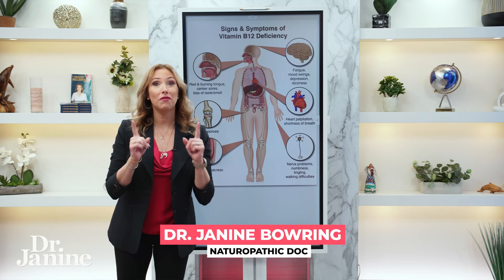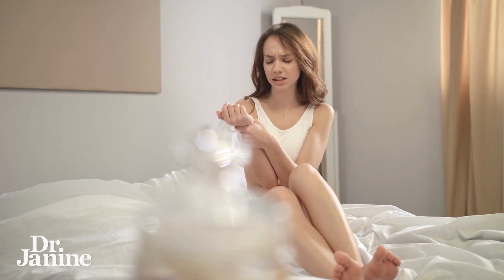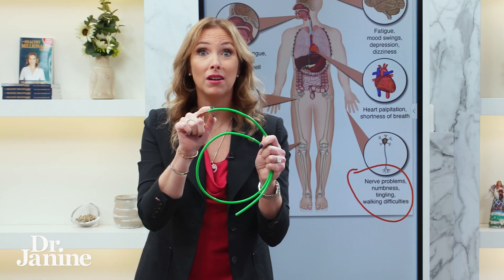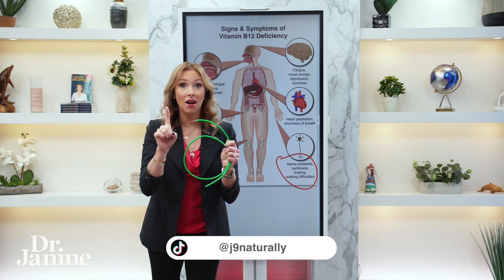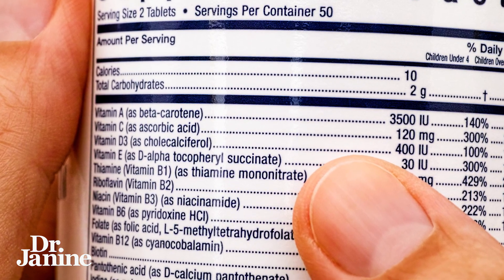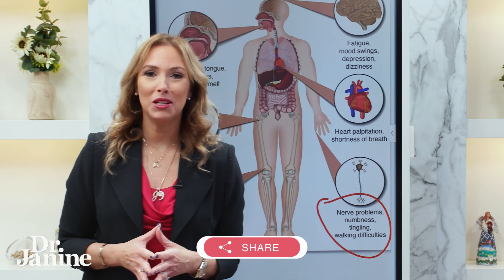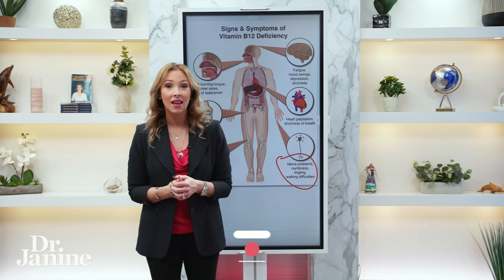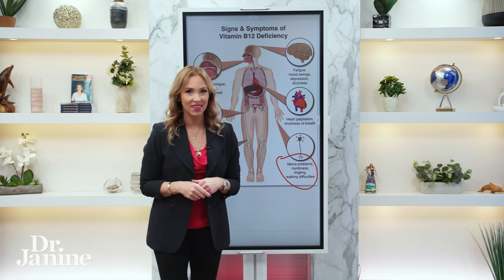Warning Signs of a Vitamin B12 Deficiency | Dr. Janine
Surprising Warning Signs of a Vitamin B12 Deficiency | Dr. Janine

In this video, Dr. Janine shares a surprising warning sign of a vitamin B12 deficiency.  She talks about nerve problems, numbness, and even problems walking as signs of vitamin B12 deficiency.  She explains how vitamin B12 is essential for the development of the myelin sheath, the protective coating on our nerve fibers. Dr. Janine advises looking at supplement labels to ensure that your vitamin B12 is not cyanocobalamin.  She explains how this is actually B12 bond to cyanide.  Dr. Janine suggests looking for a vitamin B12 supplement made with adenosylcobalamin, which could be labeled as cobamamide, that is more easily absorbed and goes straight into the mitochondria.

Video Chapters
00:00 – Intro
00:10 – Nerve Problems, Numbness, Tingling
00:27 – Vitamin B12 Helps with Myelin Sheath
00:48 – Beware of Cyanocobalamin
01:05 – Look for Adenosylcobalamin or Cobamamide

J9CON230194